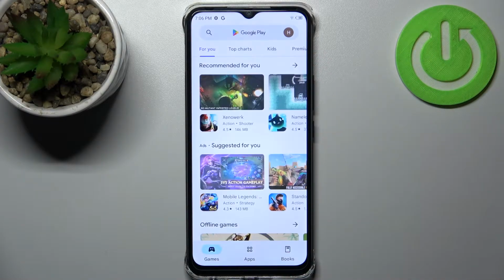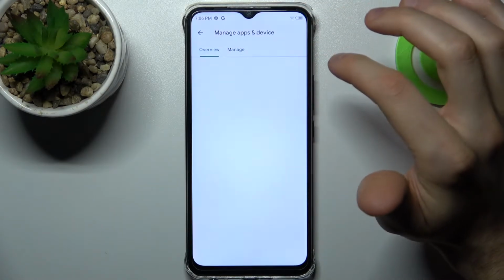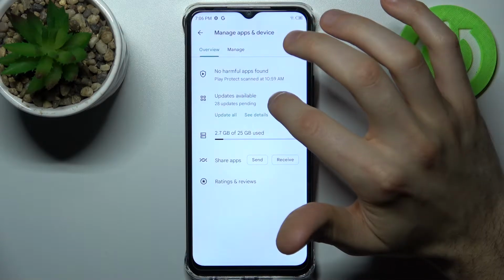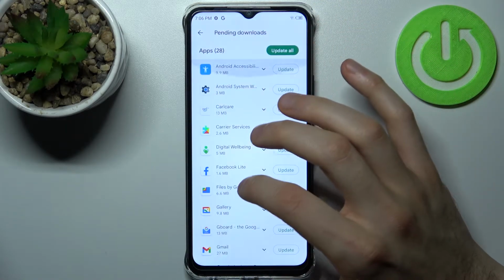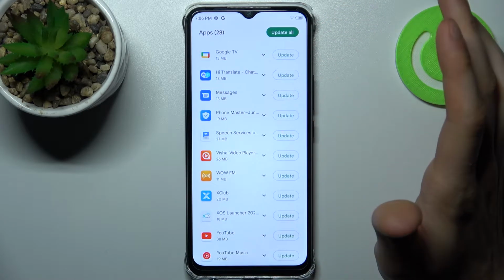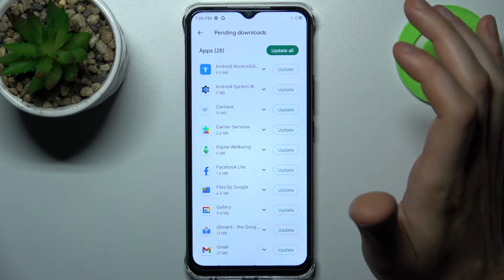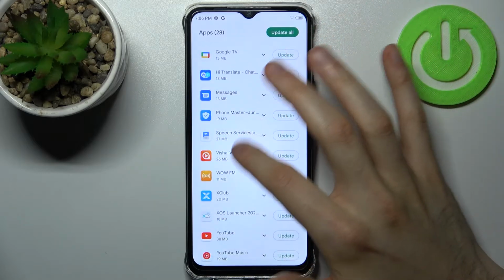How to Update Apps on Infinix Smart 6 HD - Download App Actualizations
Find out more about updating apps on Infinix Smart 6 HD:
Hello, everybody. In this video tutorial, we would like to show you how to update the applications on Infinix Smart 6 HD. You will learn how to check for updates in the Google Play Store and update an app or all of them at once. Enjoy the video and stay updated! If you want to know more about your Infinix Smart 6 HD, visit our YouTube channel.

How to update apps on Infinix Smart 6 HD? How to download updates on Infinix Smart 6 HD? How to install app actualizations on Infinix Smart 6 HD?